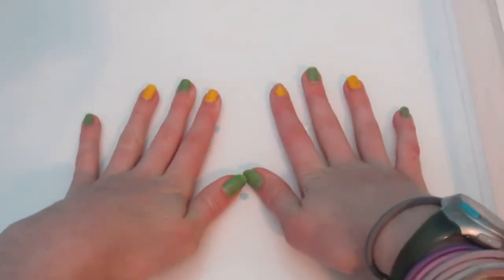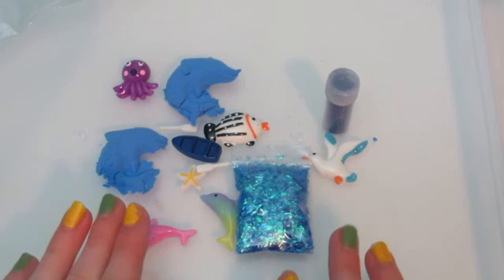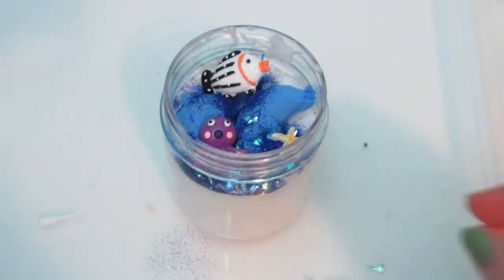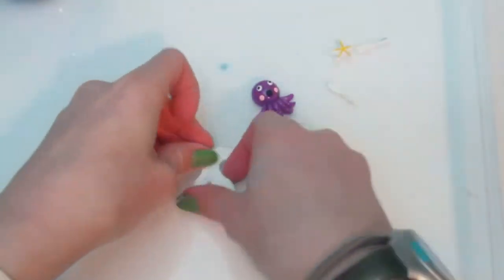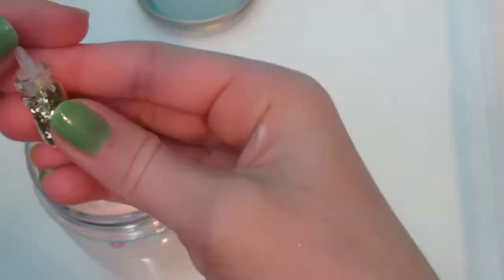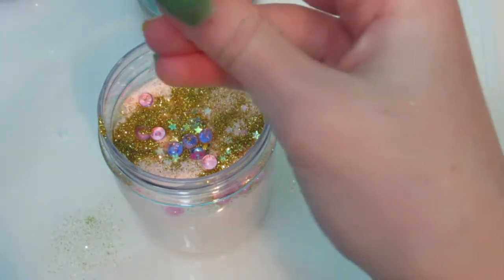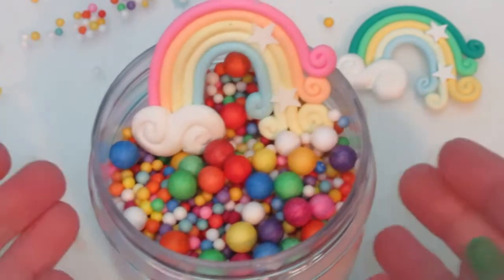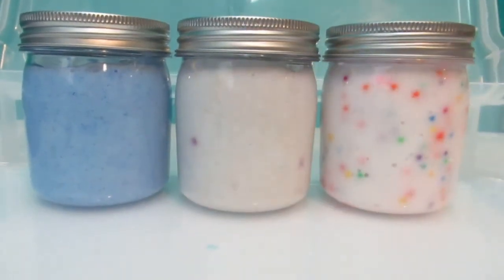Adding more fun stuff to slime! 😍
In this video I am adding ton of fun things to slime. The supplies I am using I got for Christmas and you might recognize it. I loved making them!! Enjoy the video and see you next Sunday!! And don't forget to give this video a big thumbs up if you enjoy it! 👍
Also happy International Women's day!! I personally love Star Wars so here is an awesome video honoring women of the galaxy

IMPORTANT: If you know someone who likes slime, squishies, or toy unboxing please tell them about my channel! I would really appreciate it!
-Bee 💜